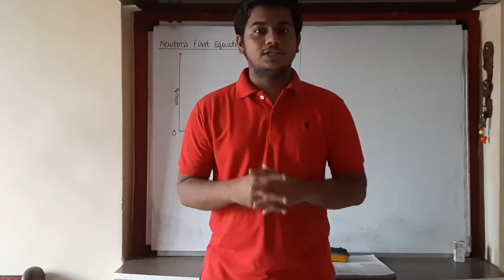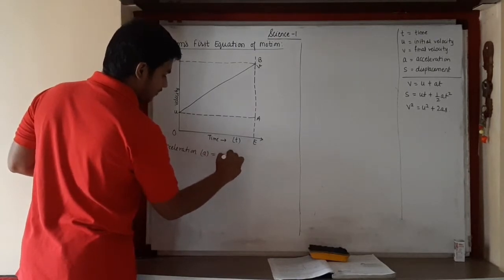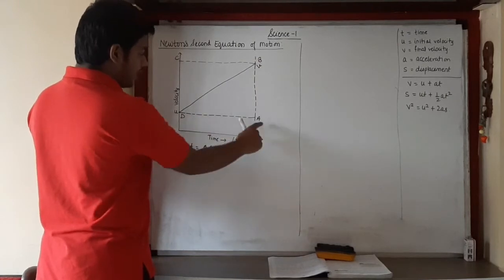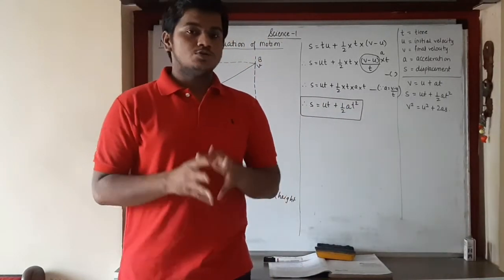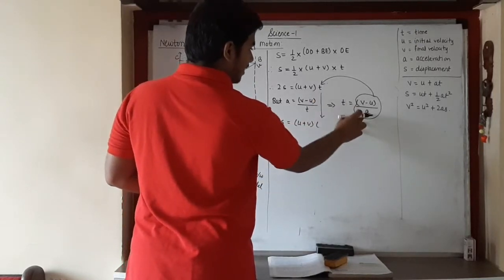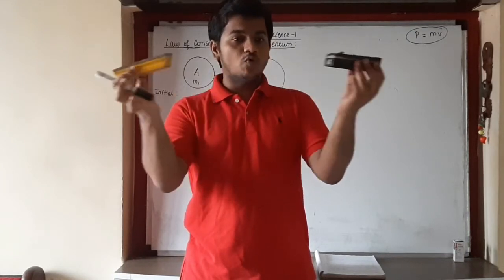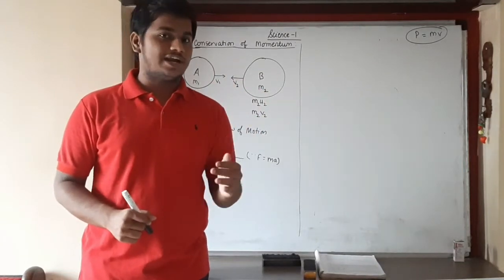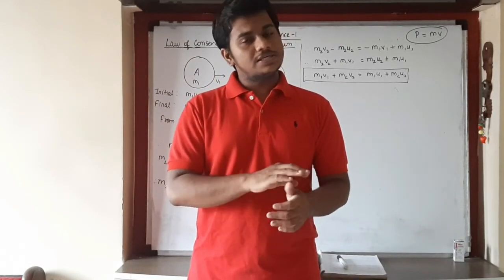Science 1 Laws of motion proofs